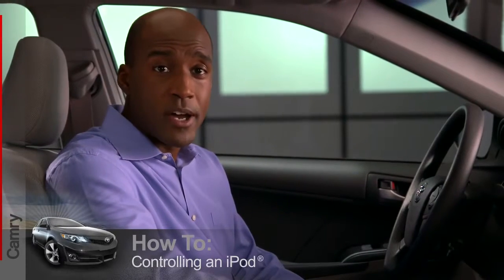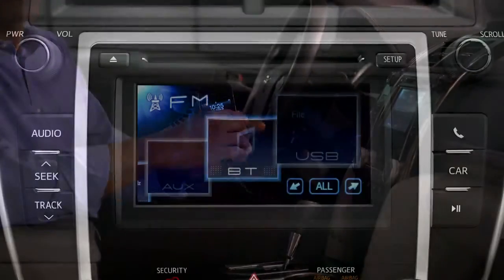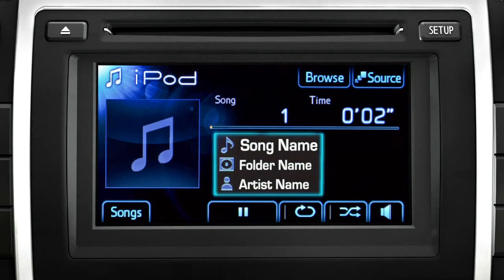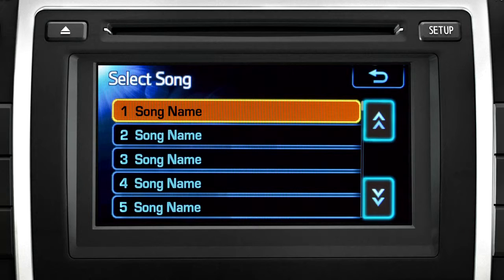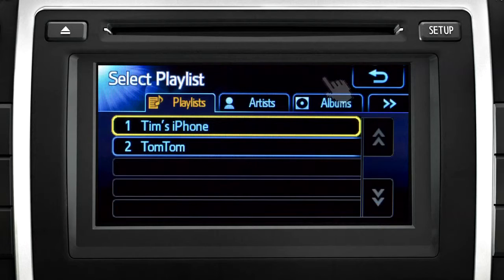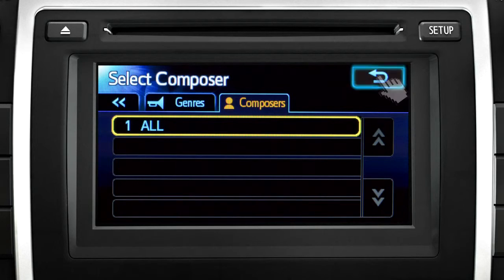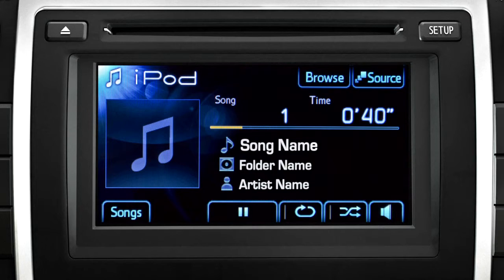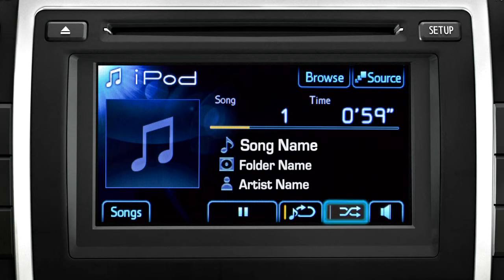2012 Camry iPod